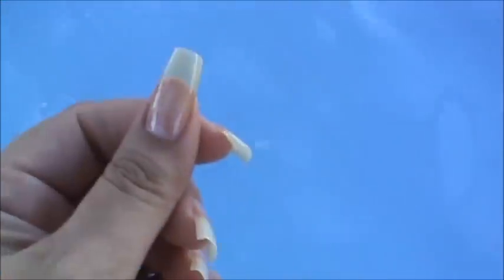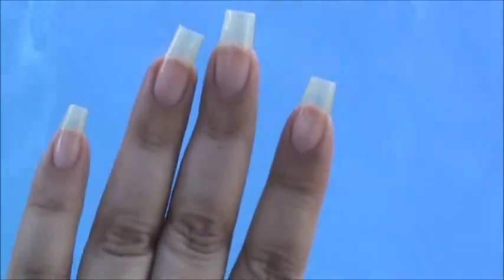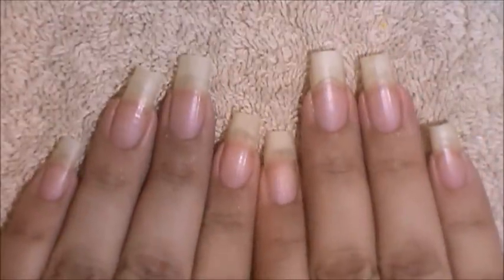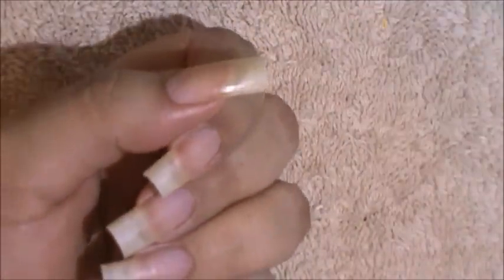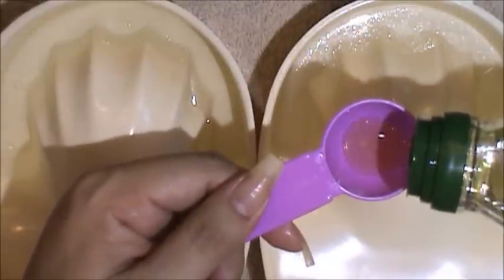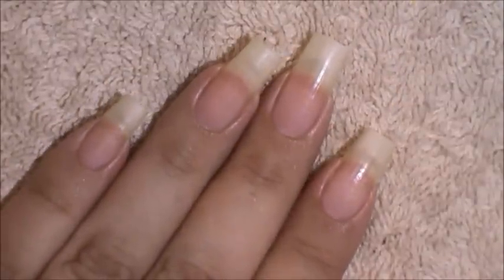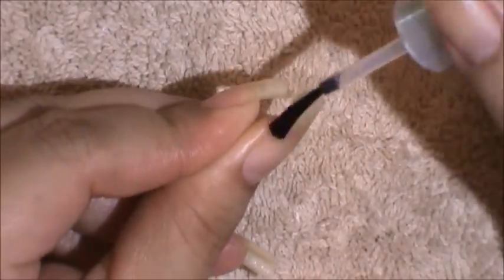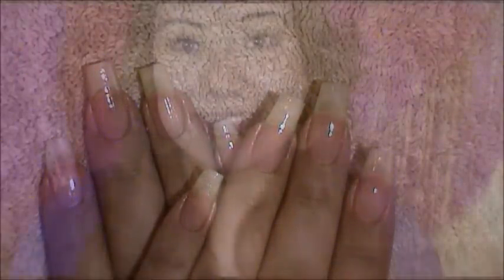Tips For Growing Long Natural Nails x Bloopers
Happy Friday ~

I wanted to start off by thanking all of you that week after week stop by my channel.

To show how grateful I am I wanted to make a video answering some of the questions I get asked more often. I know I've replaced this video with your regularly scheduled Friday nail art video, but I hope you enjoy this one & that my tips help.

For my natural homemade solution I used:

1: White Distilled Vinegar
2: Olive Oil
3: Baking Soda

However if you feel that in any way this may affect your nails in a negative way please dont try, or if you are allergic to any of the products I mention in this video please dont try.

So here I leave you with my weekly manicure routine, I've been following the steps I share with you in this video for years. Hope you have a good laugh while watching the bloopers.

Have A Wonderful Friday ~
See U Later :)
Bye*